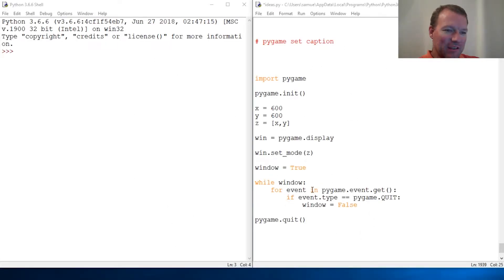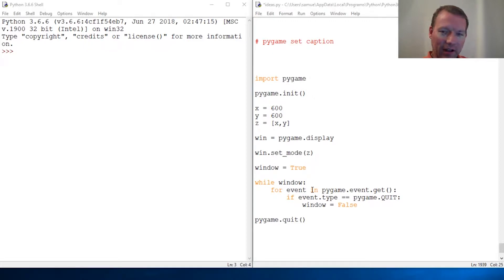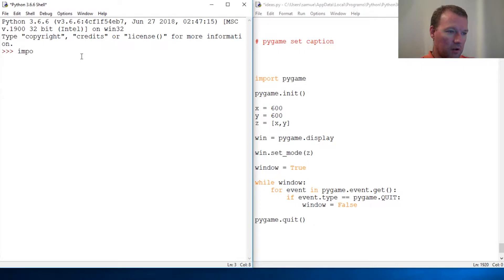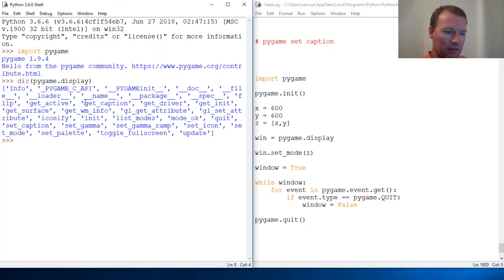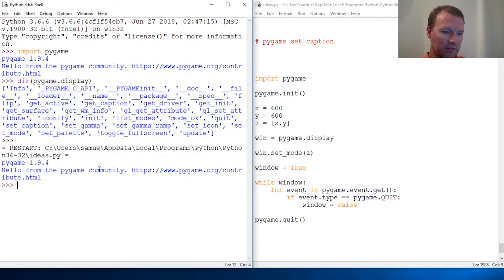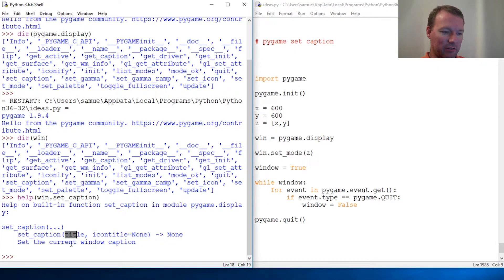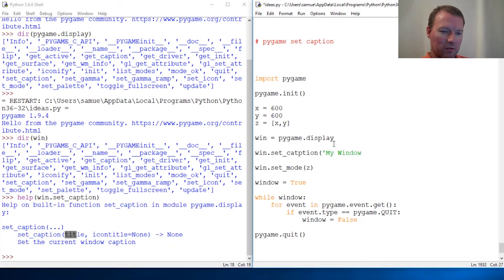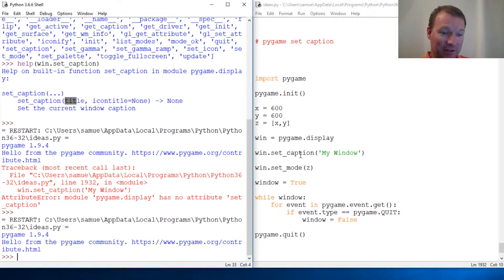Python Basics Pygame Display Set Caption Method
Learn how to create a title for your window using the set_caption method in pygame module with python programming